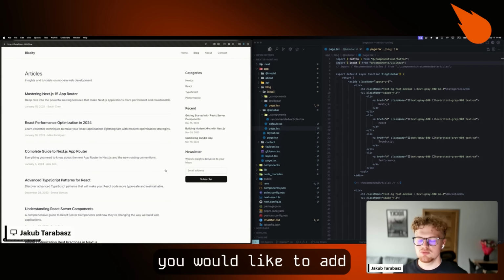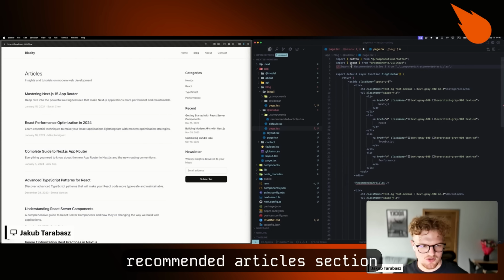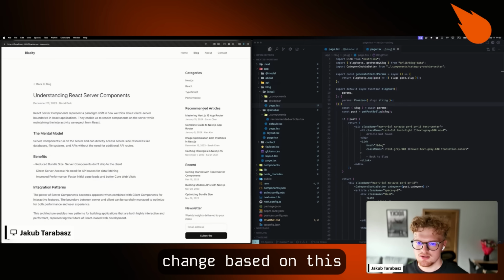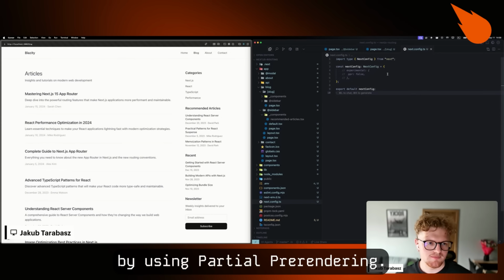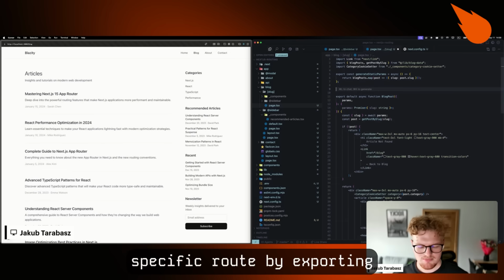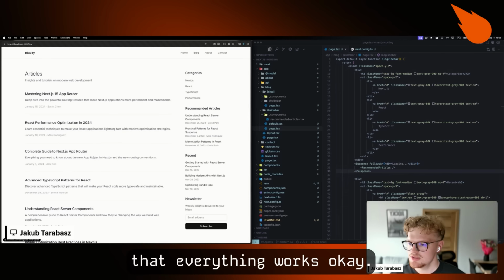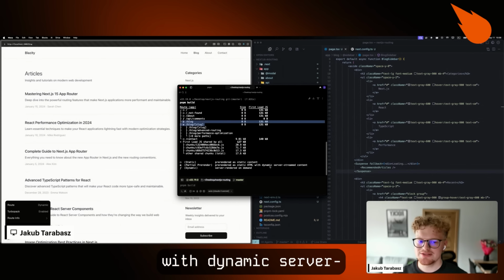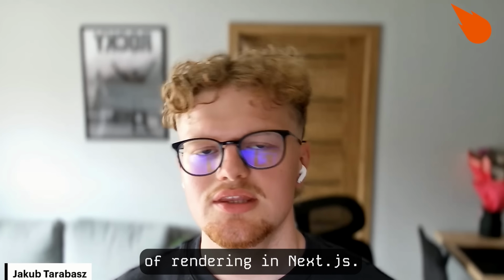Next.js Partial Prerendering (PPR) Explained | Next.js Optimization Tips #14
When one small section depends on cookies or another dynamic API, a “static” page can flip to fully dynamic and lose its speed. In this video, we show how Next.js Partial Prerendering (PPR) keeps most of the page static while streaming only the dynamic parts on demand.

🛠 You’ll learn:
 • How Partial Prerendering (PPR) works and when to use it;
 • How to enable it globally or apply it incrementally on a per-route basis;
 • How to wrap a dynamic section in Suspense to stream it into a static page;